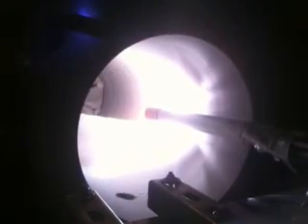Thermal spray coatings: plasma process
Long-lasting, wear- and corrosion-resistant products and parts are the objective of most manufacturers in today's competitive economic environment. But high performance often means the use of advanced processing materials, such as ceramics. In this environment, many OEMs turn to Longevity Coatings, Pennsylvania-based developer and applicator of thermal spray coatings. One of the most useful thermal spray coating processes employed by Longevity Coatings is the plasma non-transferred arc method.  In this process, a micron-grade coating stock is fed into an ionized gas stream, where it is melted and propelled to the work piece. The intense temperature capability of plasma coating systems makes it particularly well suited for the application of higher melting point materials, such as ceramic coatings.  The process brings out the most useful properties of ceramics, including very high hardness and wear resistance, excellent thermal shock resistance, high temperature stability and corrosion resistance. Although the process itself operates at temperatures as high as 26,000 Fahrenheit, the temperature of the target work piece itself remains below 350 degrees F.